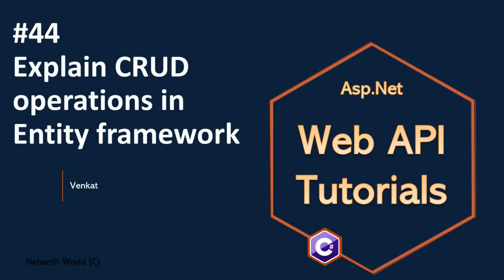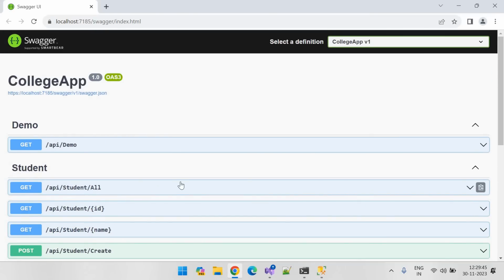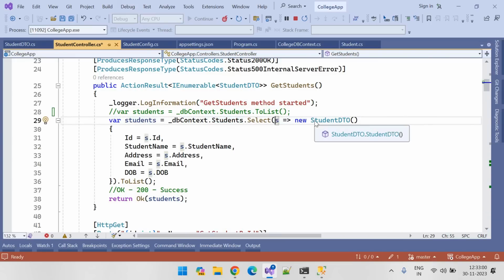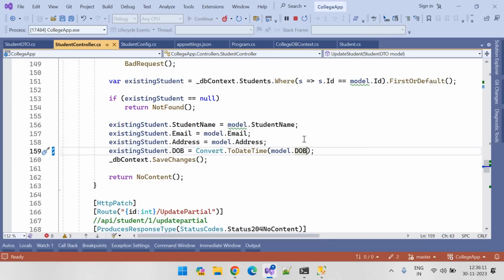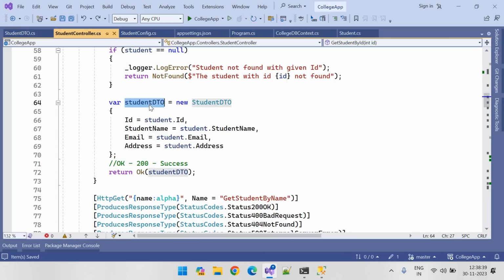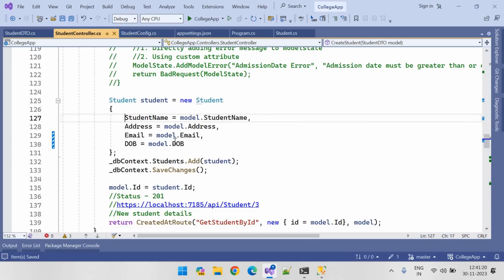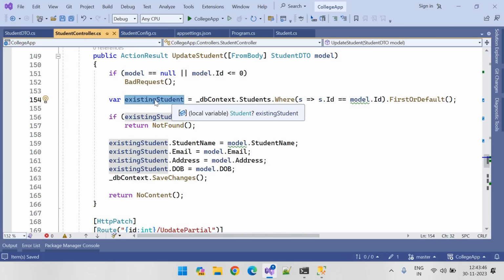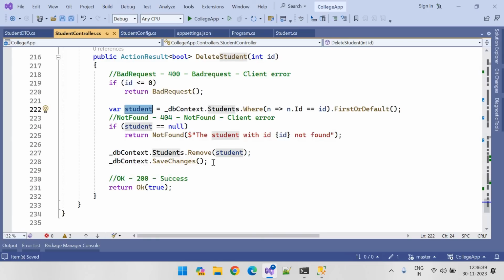Part 44 Explain CRUD operations in Entity framework .Net 8, 7, 6 || Web API Tutorials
ILogger
builder.Logging.ClearProviders();
builder.Logging.AddConsole();
builder.Logging.AddDebug();
ASP.NET Web API tutorial for beginners
kudvenkat
WebGentle
Teddy Smith
Code Semantic
Technology Keeda
Clearcat .net
4 - CREATING OUR FIRST ASP.NET WEB API ( URDU / HINDI )
Teddy Smith

Clearcat .net
6. Repository pattern c# | repository pattern in asp.net core web api

Curious Drive